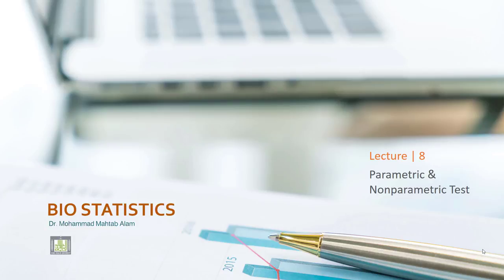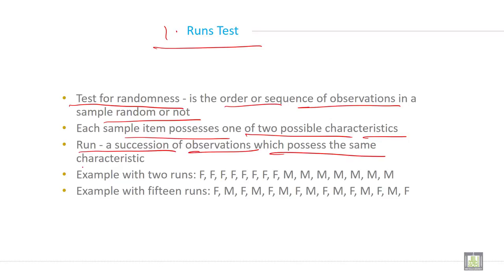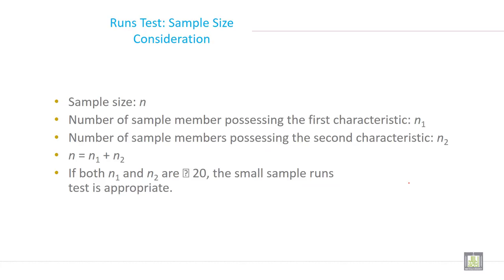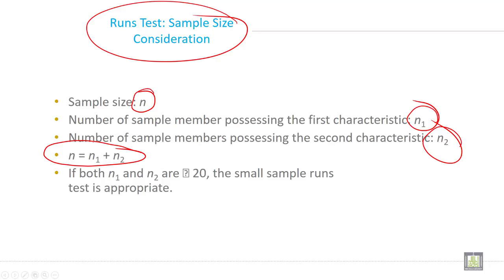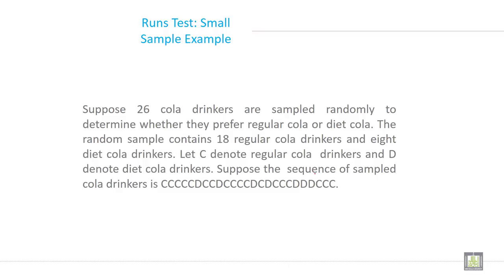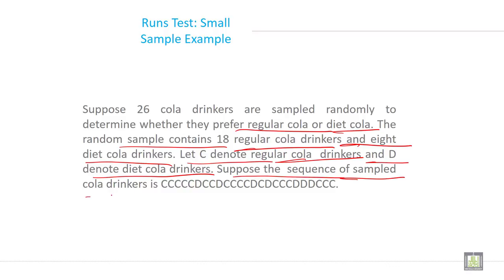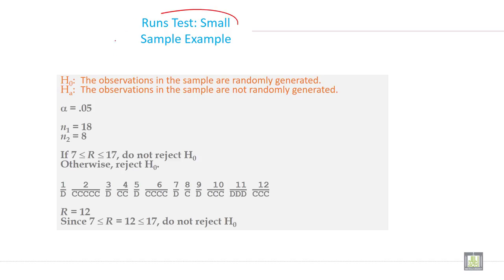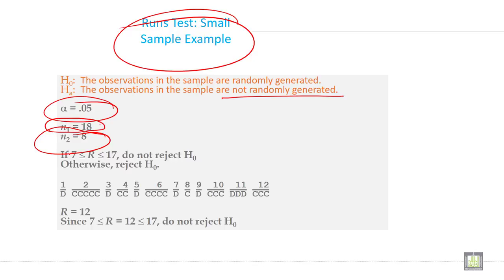Applied Biostatistics | U8-L2 | RUN test - 1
Testing of hypothesis using run test (Small Sample Size)